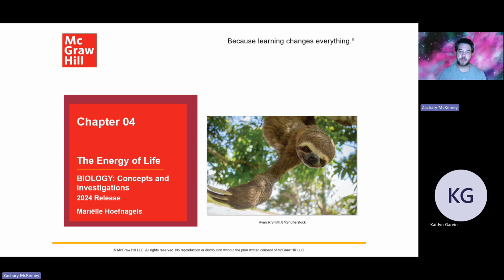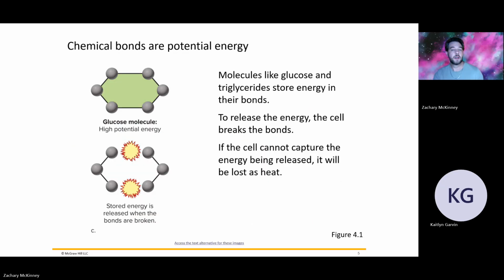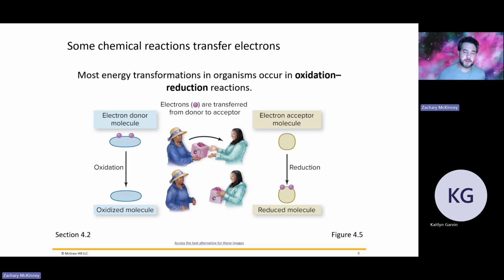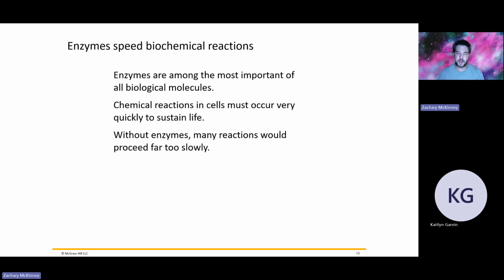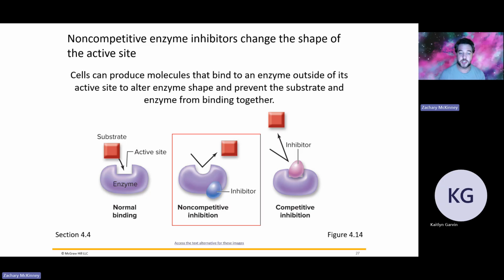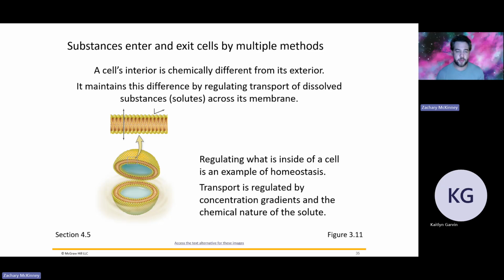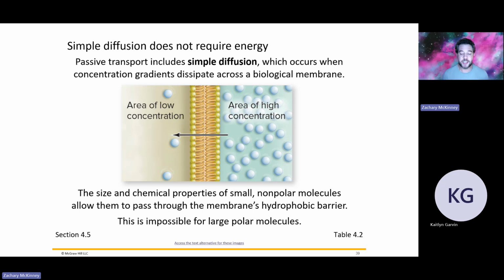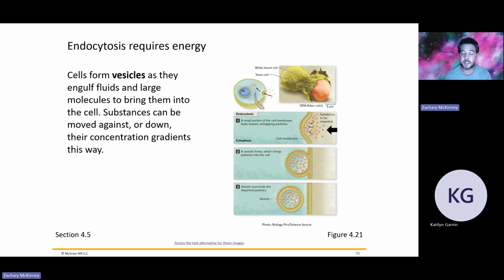BIO 111 Chapter 4 Lecture Video